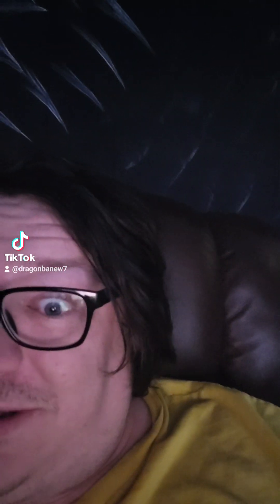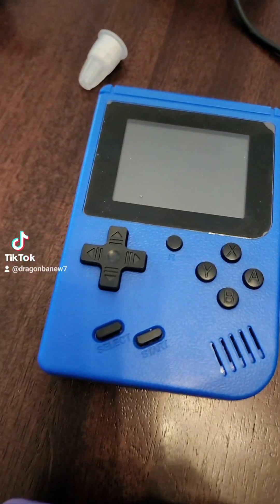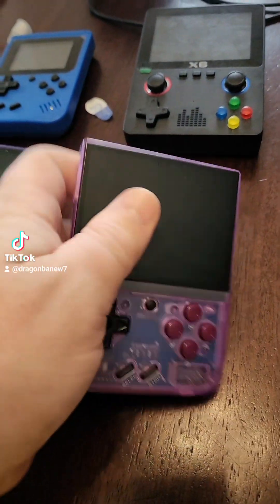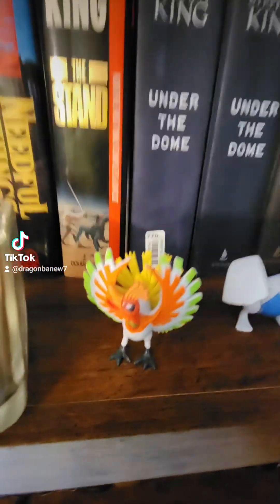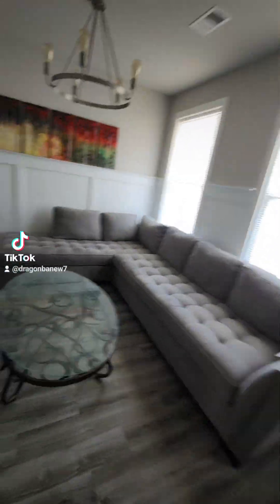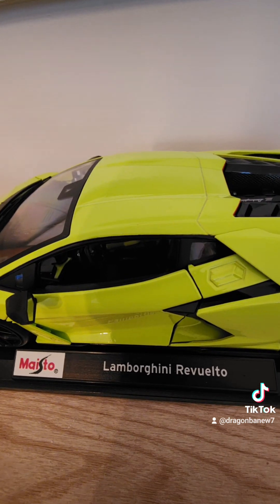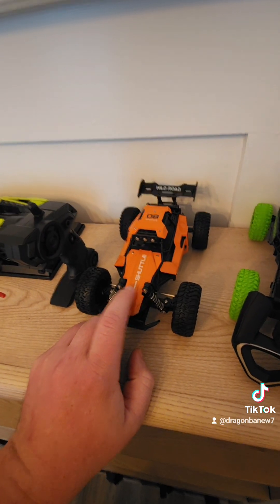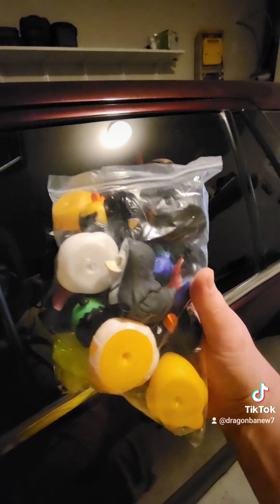showing off some of my retro gaming systems and other things I bought from Temu and AliExpress